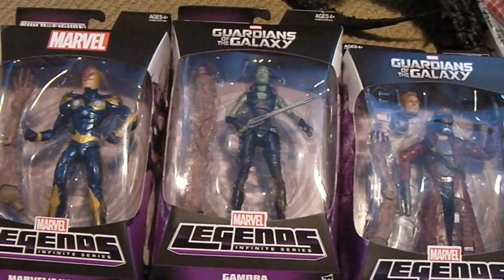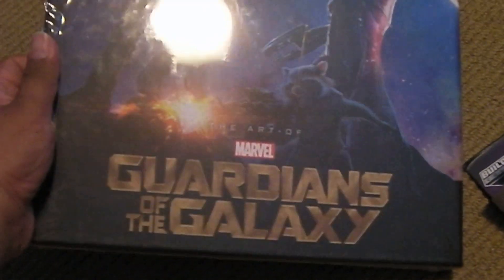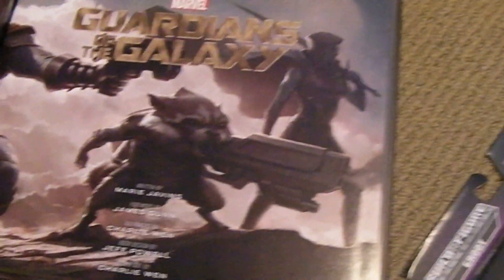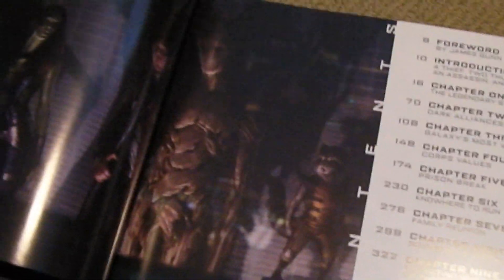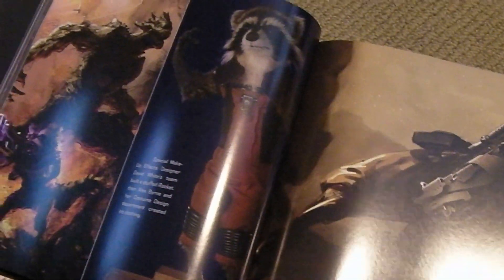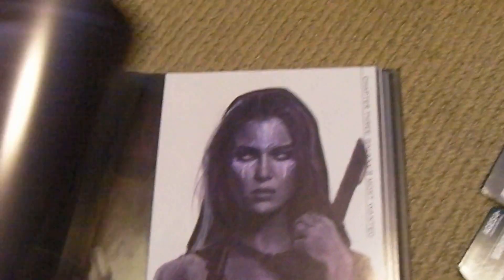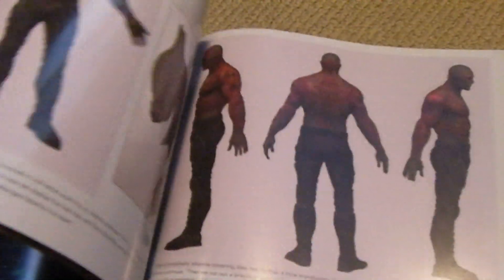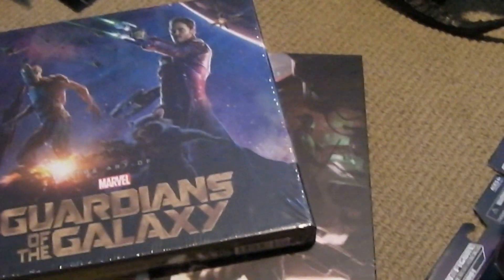THE ART OF MARVEL'S GUARDIANS OF THE GALAXY BOOK review! Andy Park concept art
August 14, 2014 - Still buzzing over the awesome movie Guardians of the Galaxy and just received my Marvel Legends figure set along with my The Art of Marvel's Guardians of the Galaxy book today!  So much great GOTG stuff!!! :)